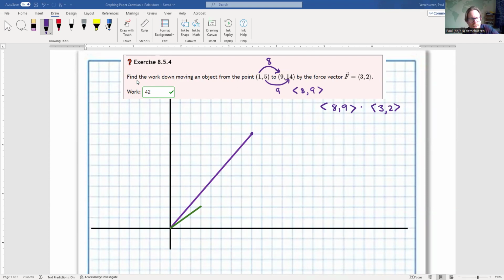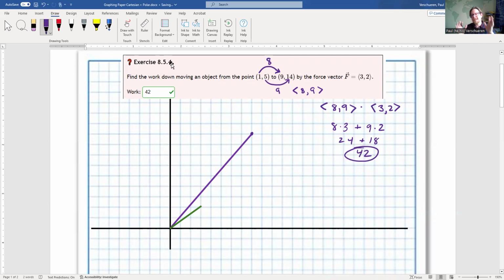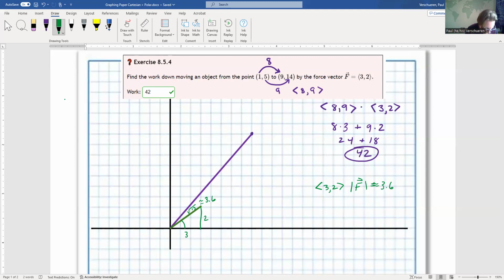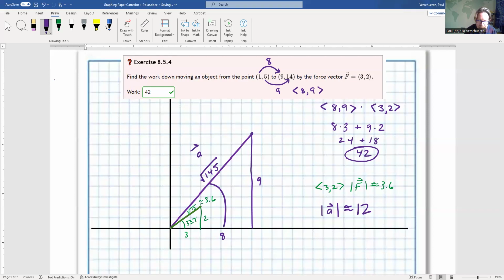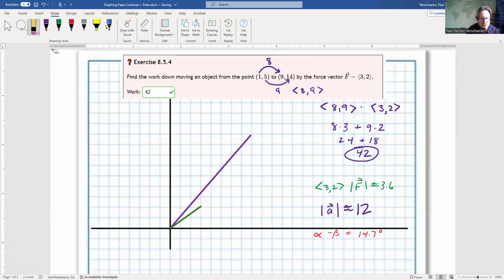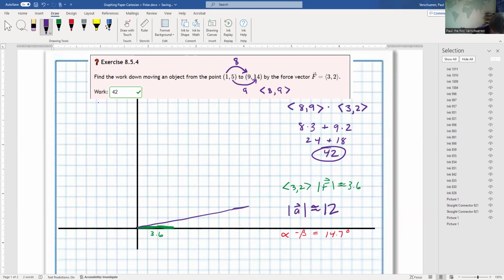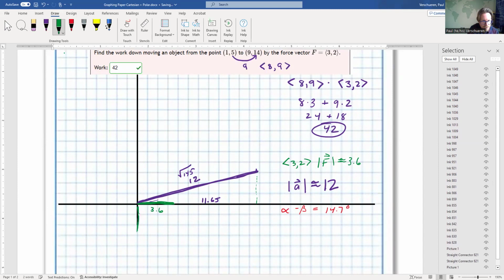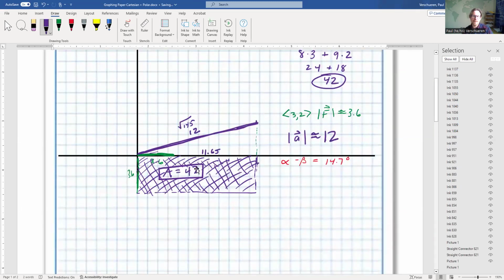142 8.5 Dot Product Exploration